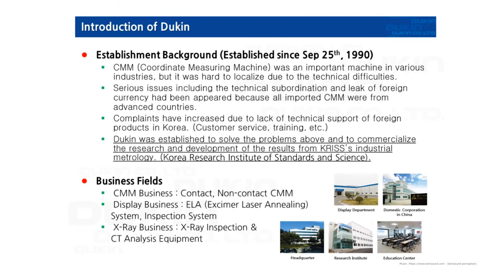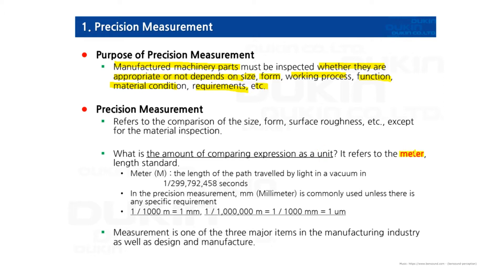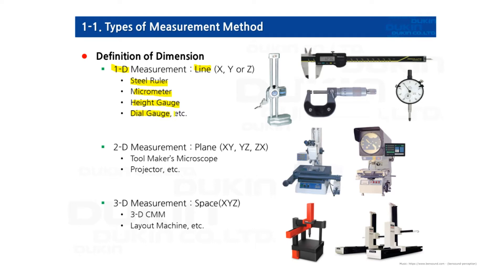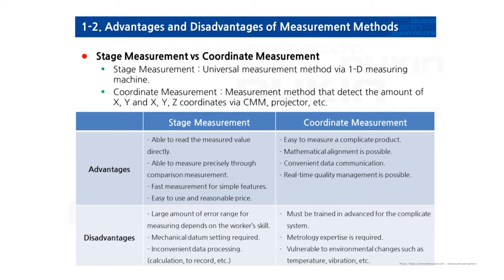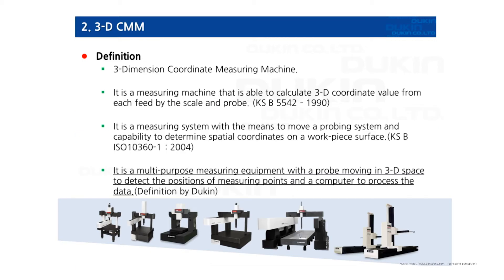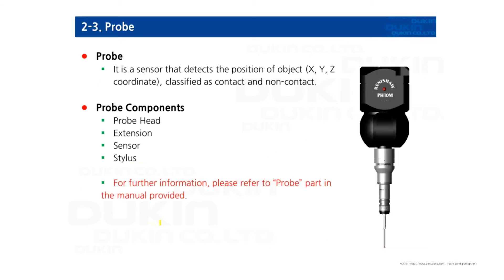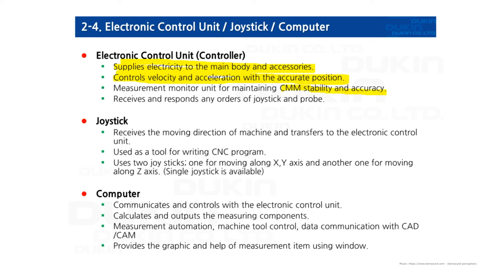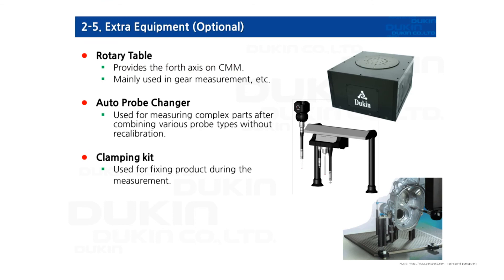NeuroMeasure5 - Introduction of 3D CMM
DUKIN CMM

Introduction of 3D Coordinate Measuring Machine

- Introduction of DUKIN

1. Precision Measurement
    1-1. Types of Measurement Method
    1-2. Advantages and Disadvantages of Measurement Methods

2. 3D CMM (3-Dimension Coordinate Measuring Machine)
   2-1. CMM Structure
   2-2. Main Body
   2-3. Probe
   2-4. Electronic Control Unit / Joystick / Computer
   2-5. Extra Equipment (Optional)